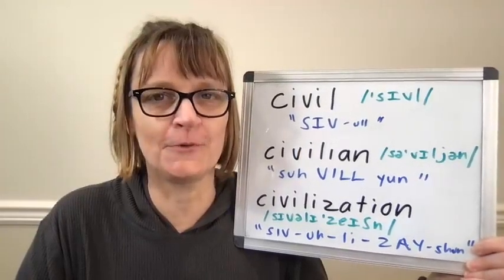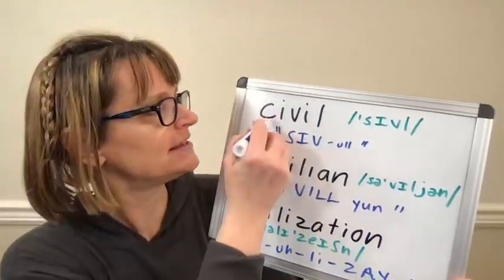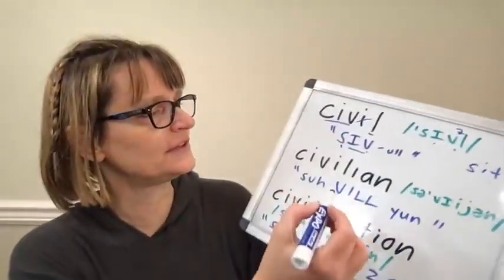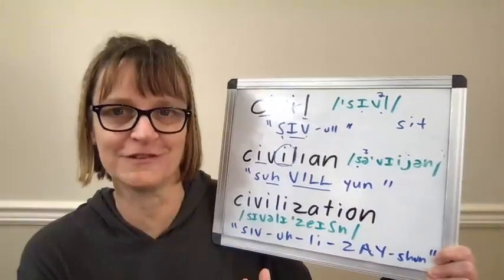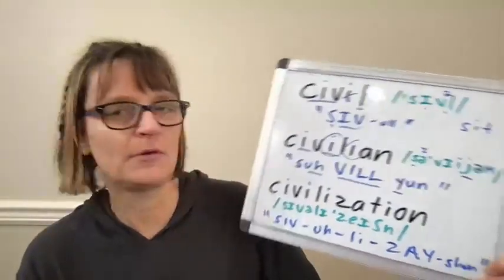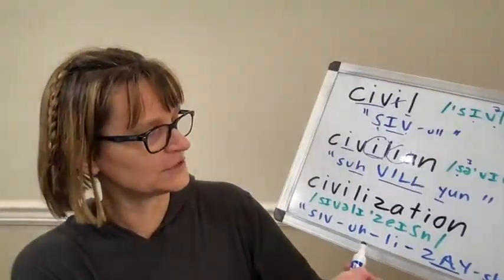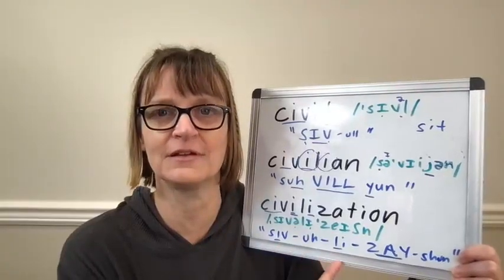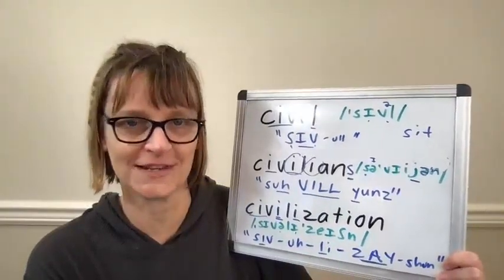How to Pronounce Civil, Civilian and Civilization